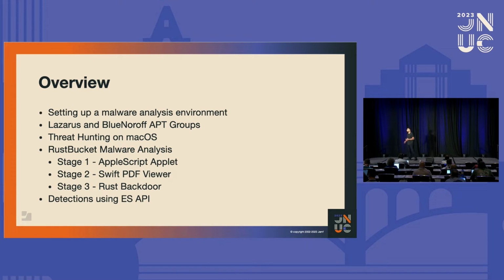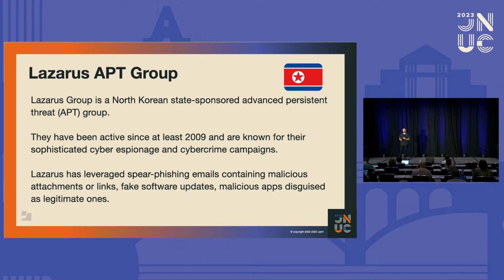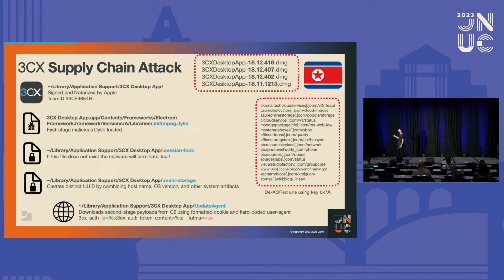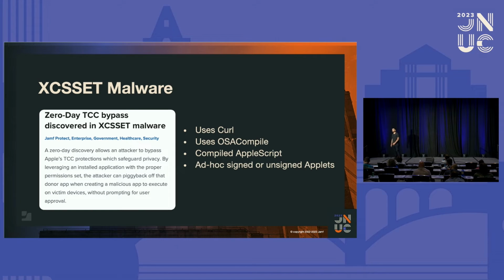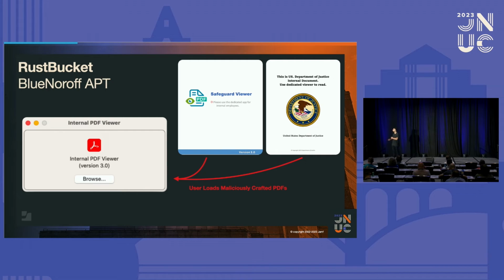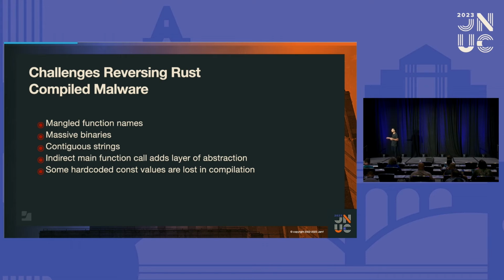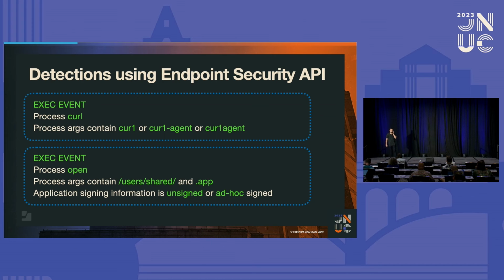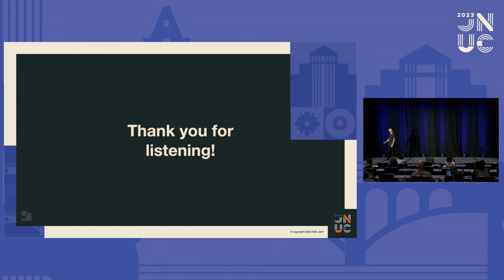Analyzing State-Sponsored Malware on macOS | JNUC 2032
As macOS becomes more popular, it has also become a prime target for attackers seeking to compromise systems and steal sensitive information. To counter these threats, it's essential to understand how to analyze malware on the macOS platform.

In this session, we will explore the techniques and tools used to analyze macOS malware, focusing on RustBucket, a sophisticated malware discovered earlier this year by Jamf Threat Labs. RustBucket is attributed to the BlueNoroff APT group, a subgroup of the infamous Lazarus group, and analyzing it will provide valuable insights into the tactics and techniques used by these attackers.

We will cover topics such as the unique characteristics of this malware, behavioral analysis and identification of its attack vectors. This session will equip you with the knowledge and skills needed to detect and defend against the latest threats.

Session 1237